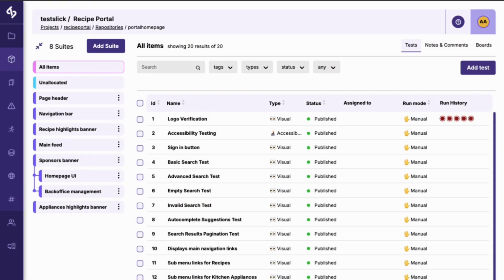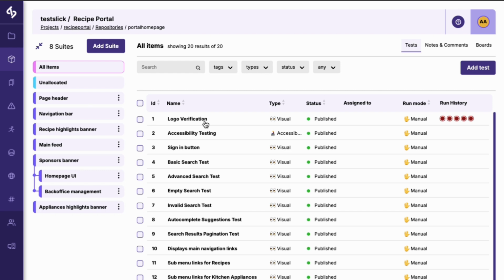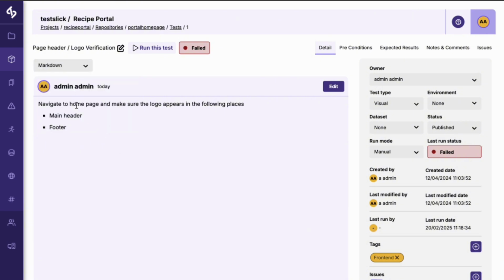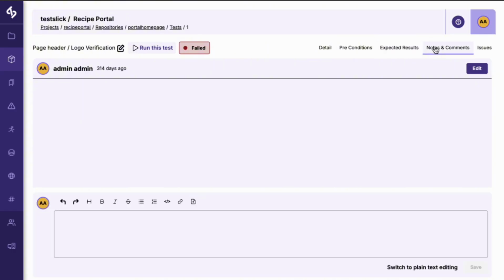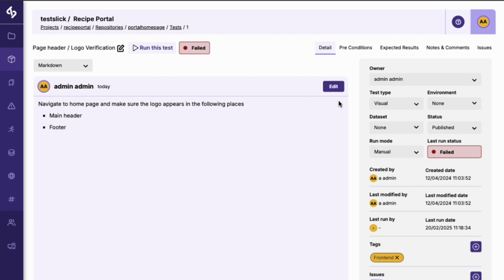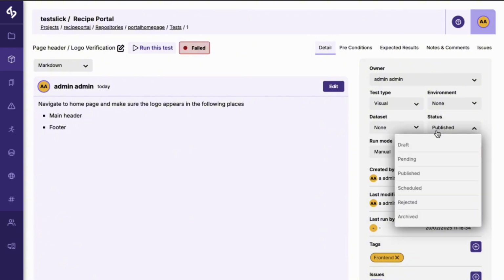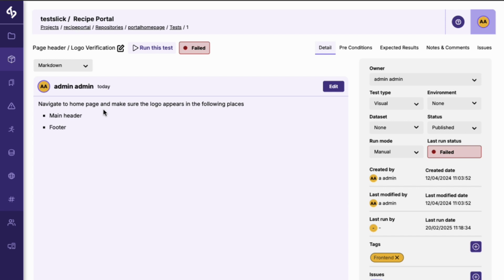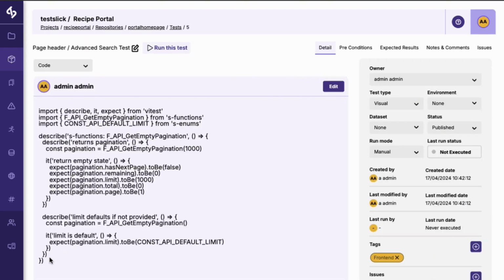Getting started: Tests, test suites, and more